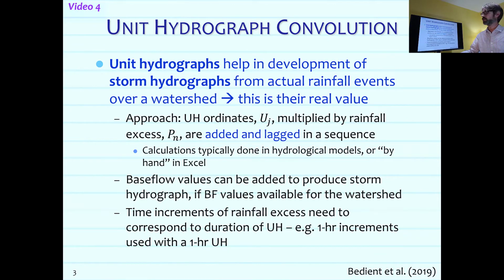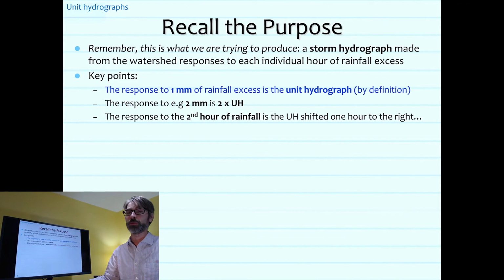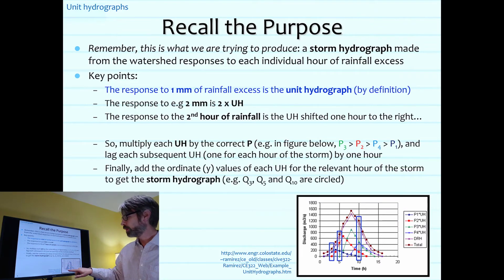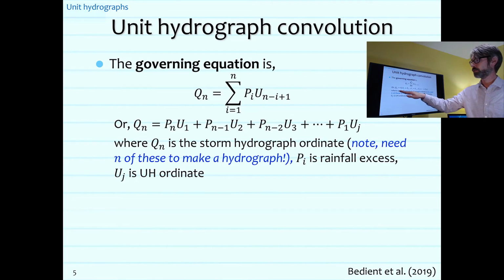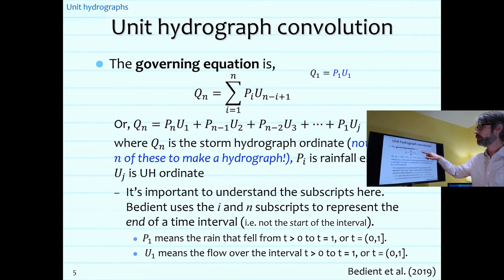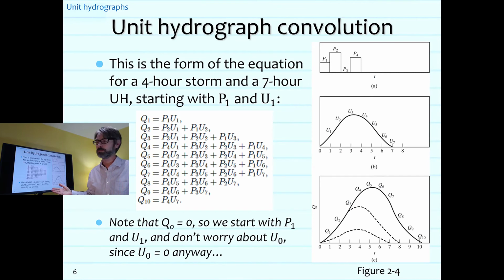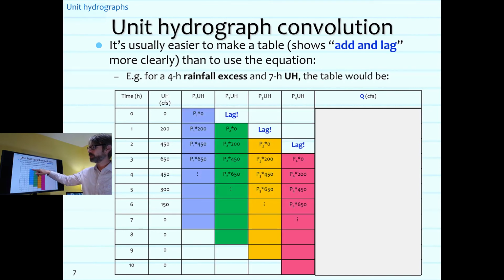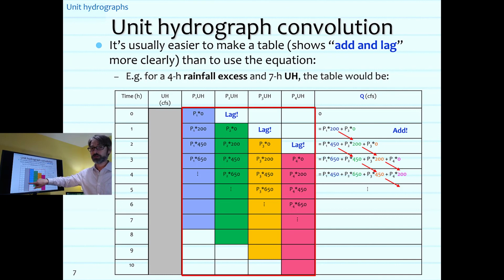Topic 6 - Runoff - Video 4 of 5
ENVE 320 asynchronous material.  This is the fourth of five videos on runoff. It describes unit hydrograph convolution: the procedure for creating a storm hydrograph from unit hydrographs.  The video shows two different approaches, an equation form and a tabular form.  This is one of the more difficult topics in the course, so pay careful attention to the methods.